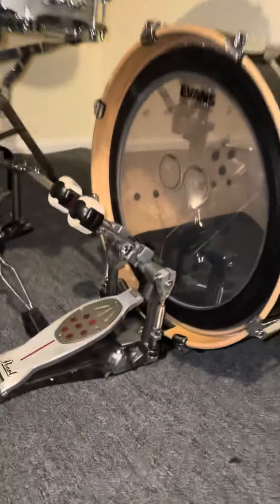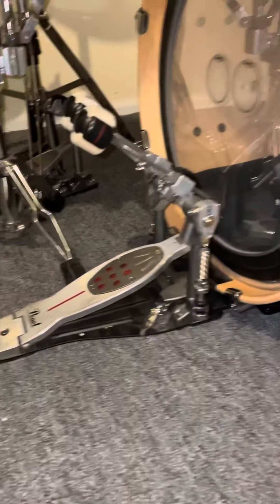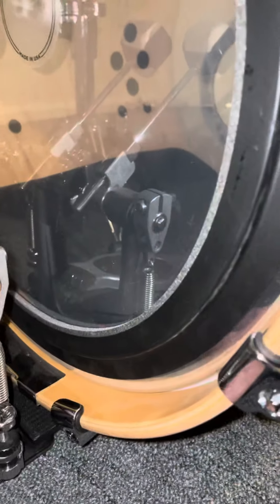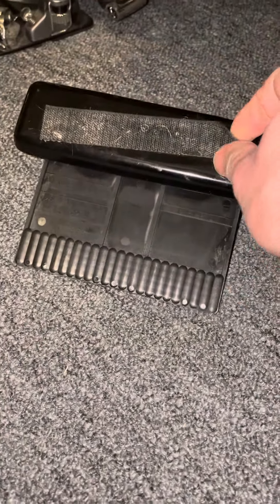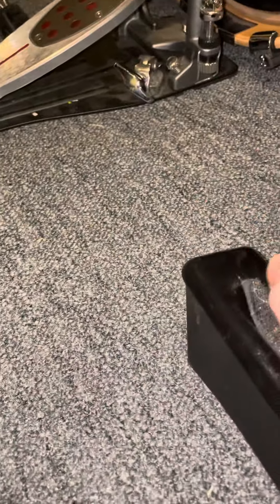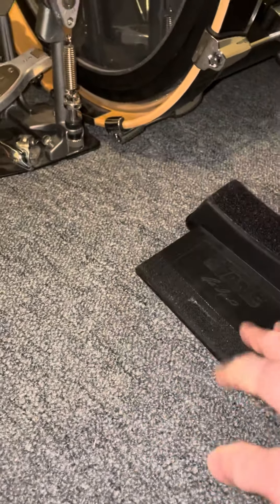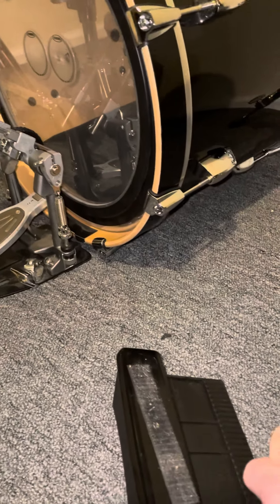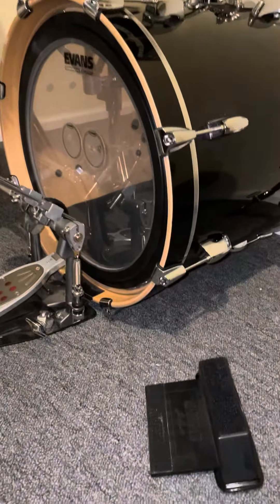Working Drummer Gear Review Evans Dixson Bass Lift Pt 2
In the never ending quest for the perfect setup and different sounds I try a lot of products. Some work out great and some are big flops. Here’s part two of the @evansdrumheads Dixson bass drum lift.
  Definitely a cool product that helped me out! After a few months of putting it on the road I found some easy flaws to fix. It may not be for everyone but I’m Glad it’s in my arsenal.

Want an honest working drummers opinion of your product? Reach out!